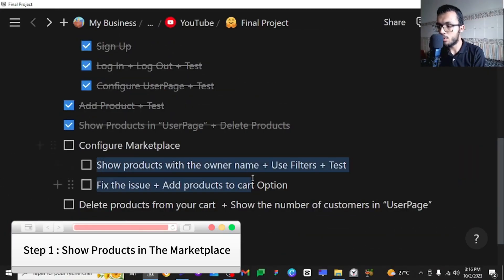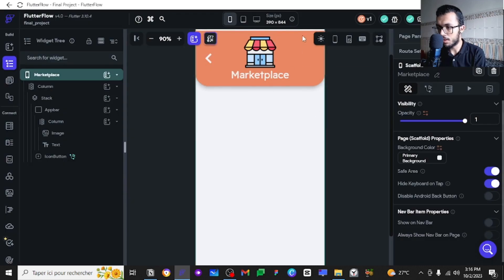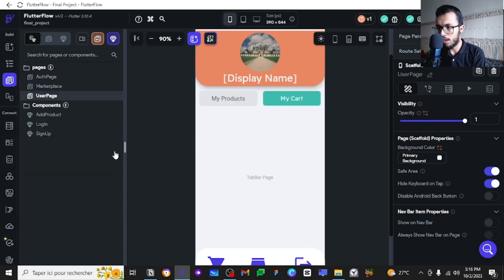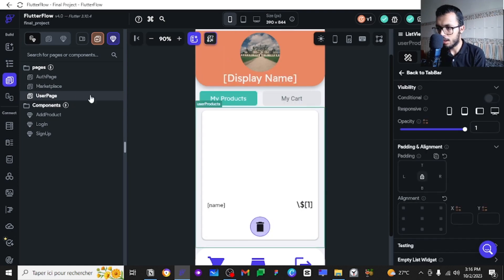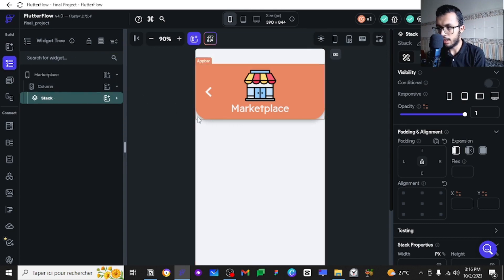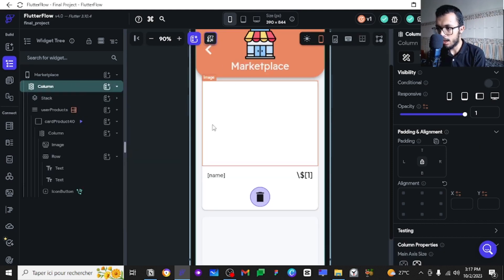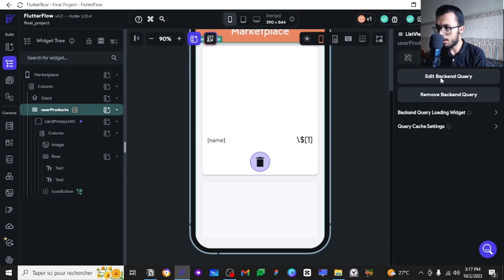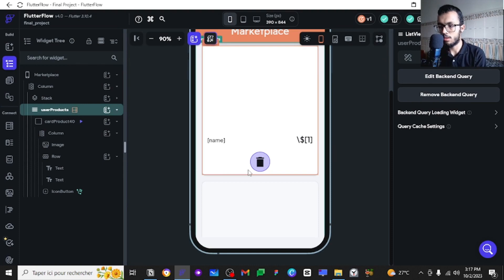FlutterFlow for Beginners - Final Project #9 - Configuring the Marketplace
Discord Hey there, my awesome viewers! 🌟 I hope you're doing fantastic today!

0:00 Intro
1:15 Showing products in the Marketplace
15:22 Use the DropDown as a filter
17:29 Let's test it!

Join us in this exciting journey of learning, coding, and creating! 📱💻 Let's explore the world of no-code, FlutterFlow, mobile apps, and Firebase together. 🌐